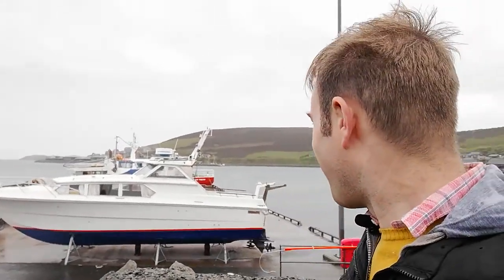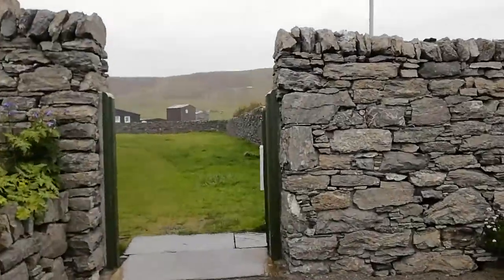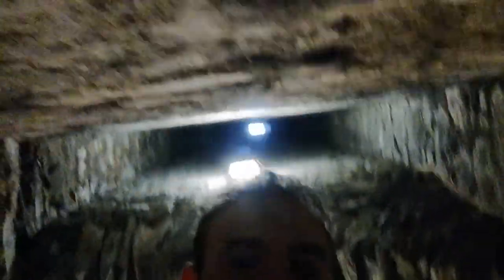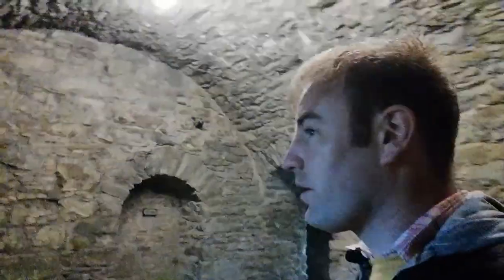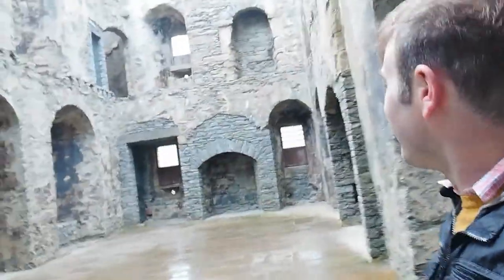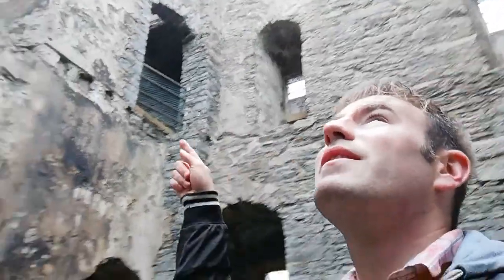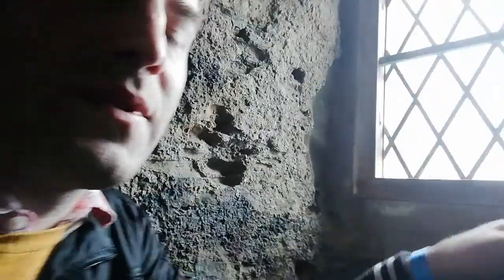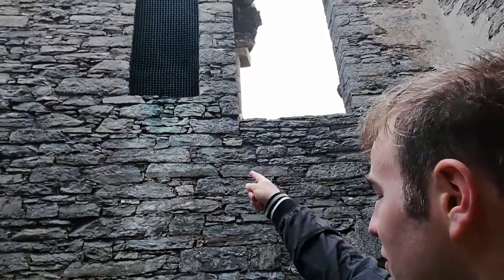Exploring Scalloway Castle in the rain! The furthest North Henry's Adventures video so far!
Exploring Scalloway Castle on Shetland in the rain!
 The furthest North Henry's Adventures video so far!